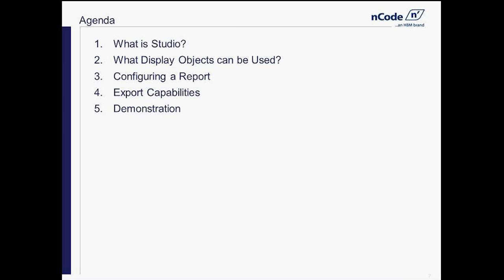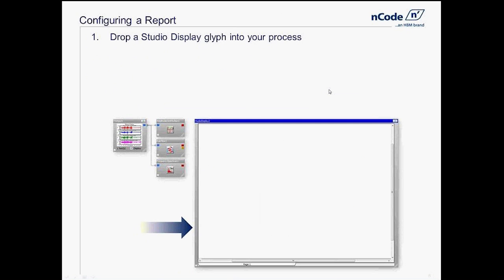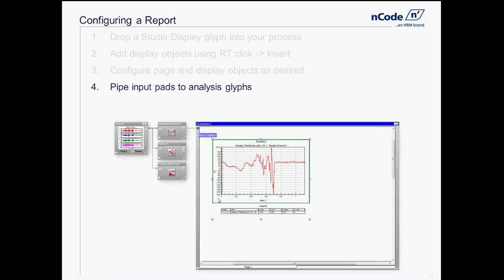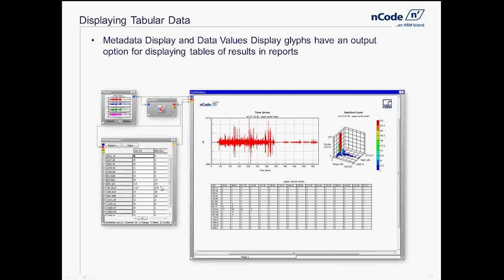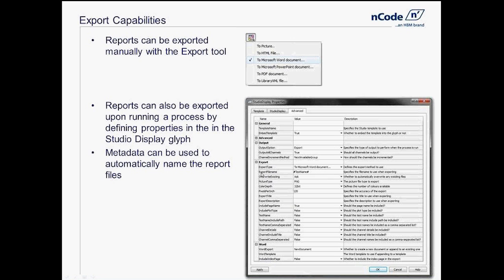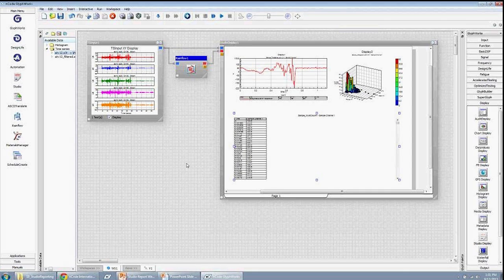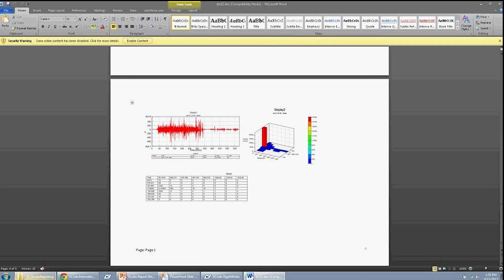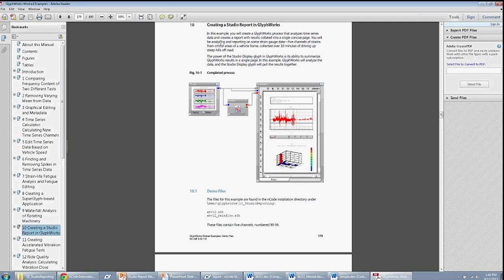Report Generation with Studio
Creating engineering reports can be very time consuming because of the need to bring together large amounts of data into the required format.

This presentation will show how to create professional quality reports quickly in GlyphWorks using the Studio Display glyph. Topics include report creation, linking to GlyphWorks analysis, and exporting reports to popular third party formats like PowerPoint, HTML, and PDF.